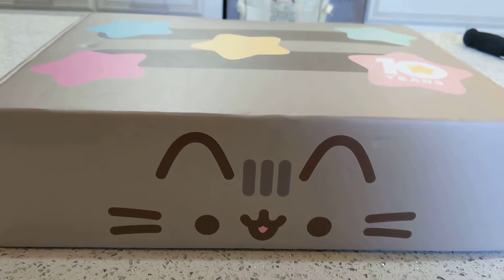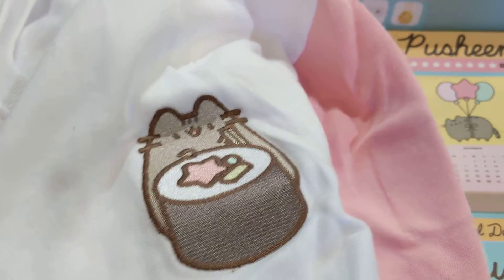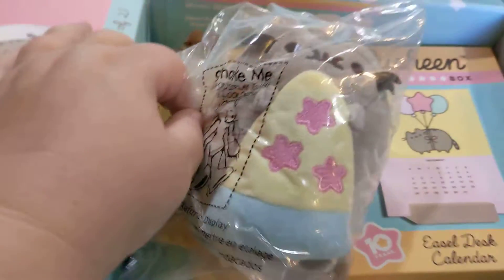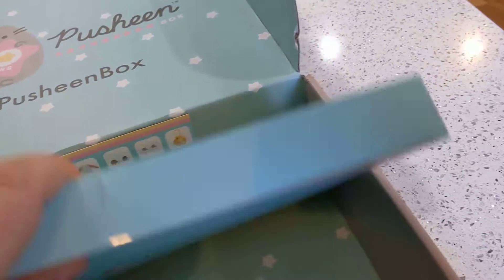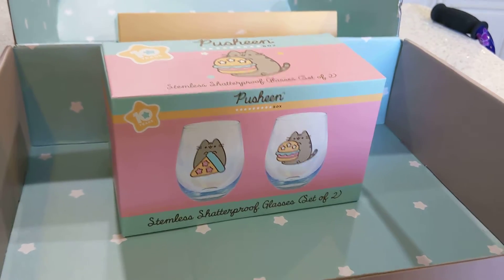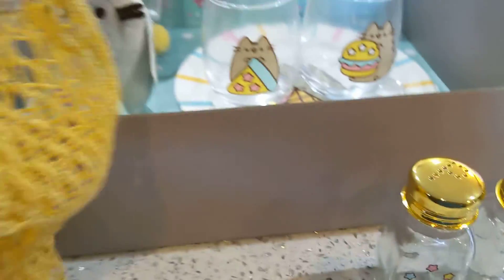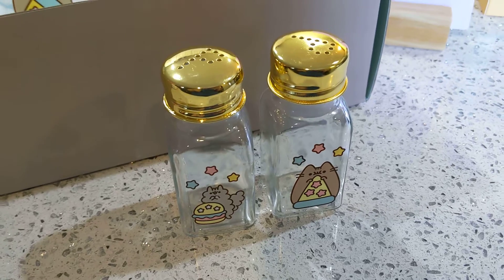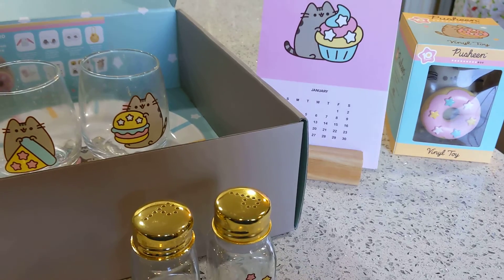Pusheen 10 year anniversary box!!!